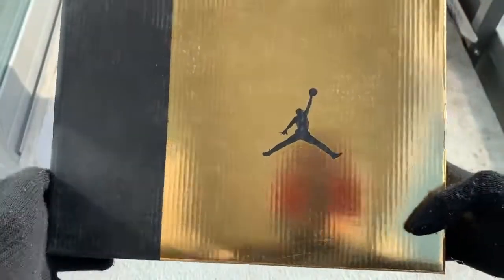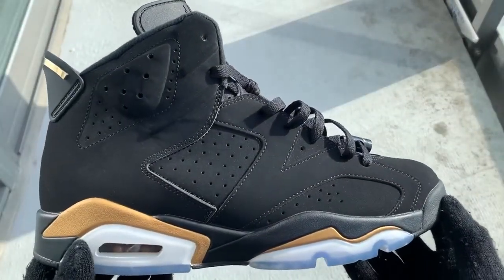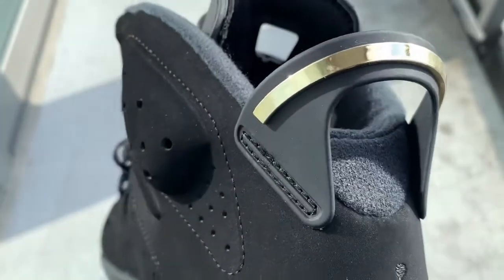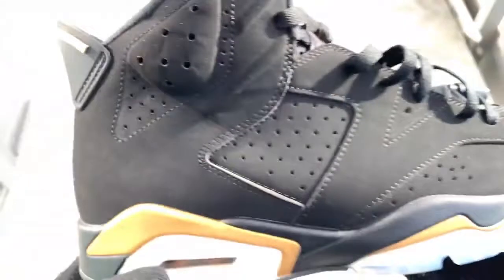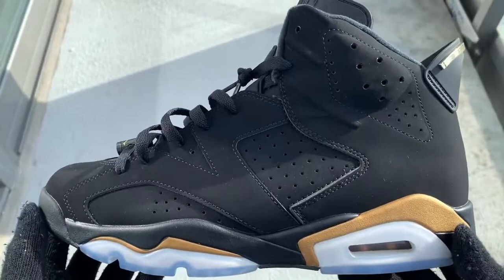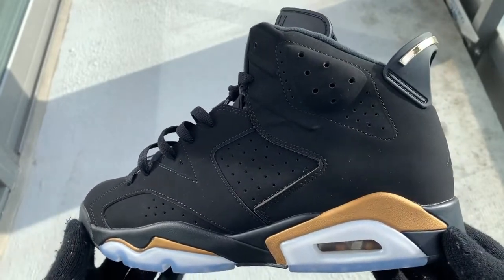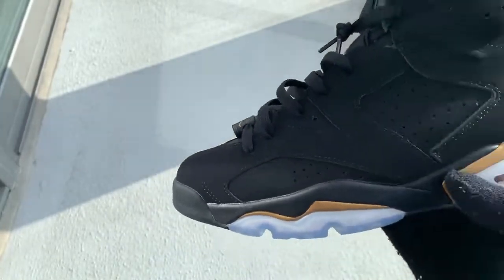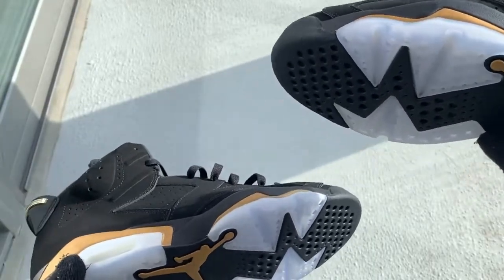Air Jordan 6 DMP Review From Song Sneaker!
Dis code: "Song" $8 off